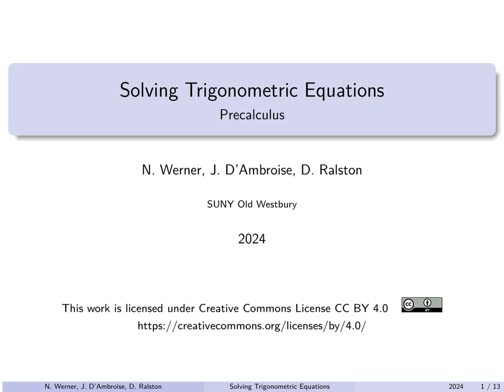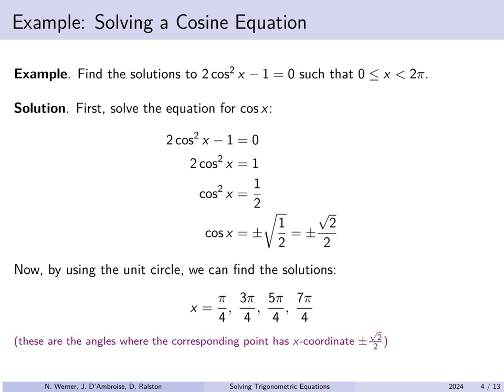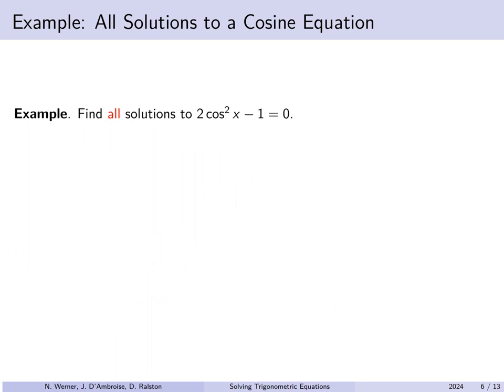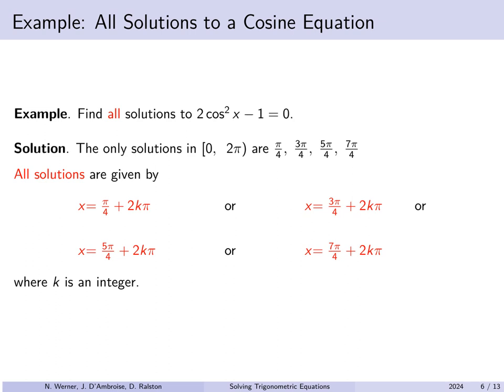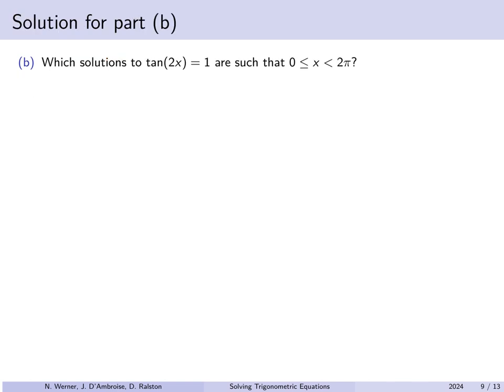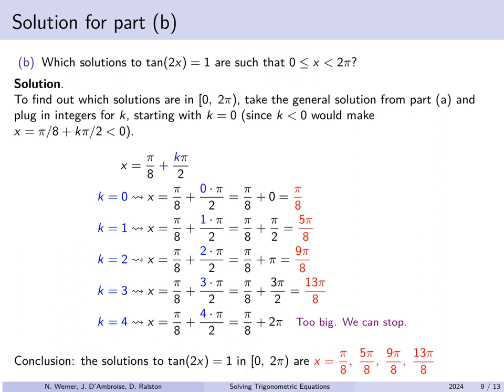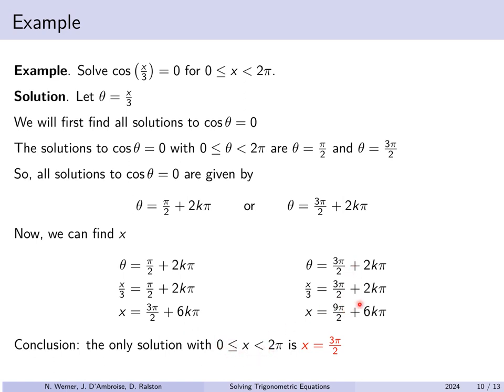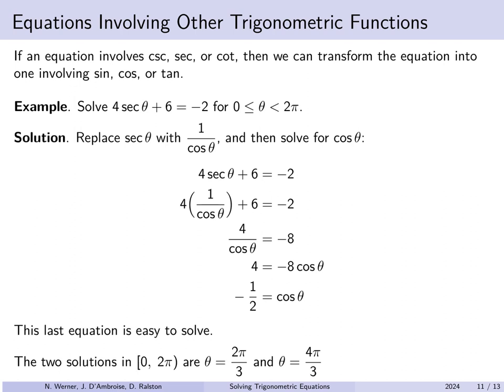Precalculus - Lecture 17 - Solving Trigonometric Equations